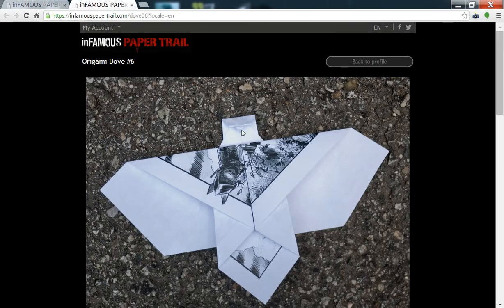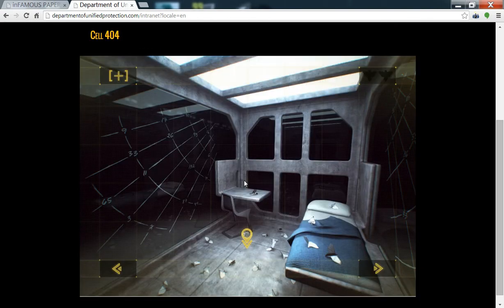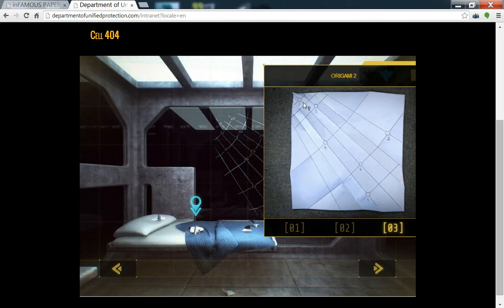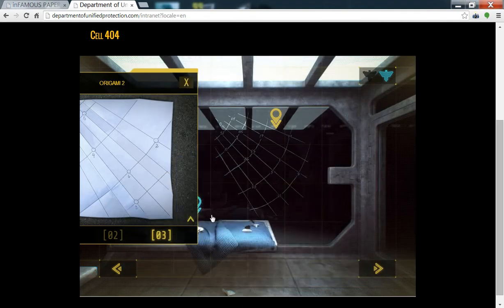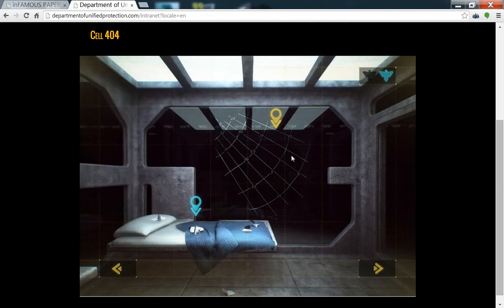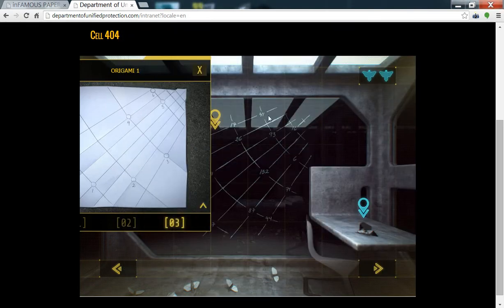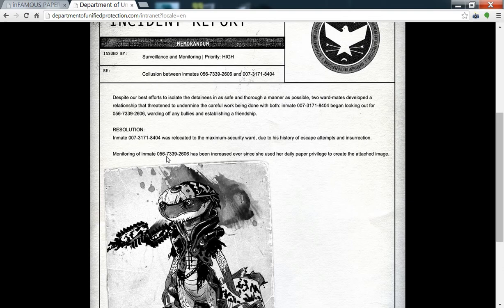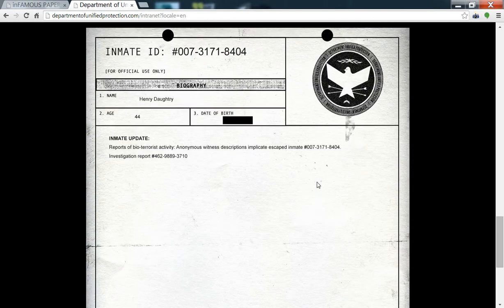(Spoilers) Infamous Paper Trail Part 3 Tutorial!(Pt.2)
Hector from Not2NerdyEnt explains how to beat Infamous Paper trails. Watch if you want the answers.